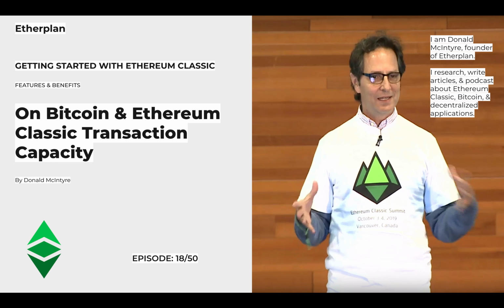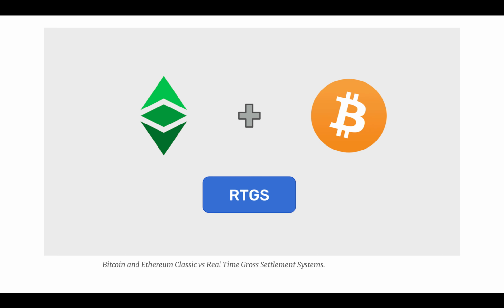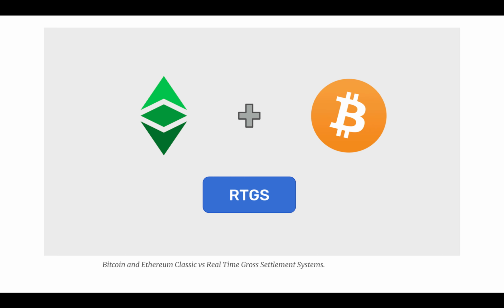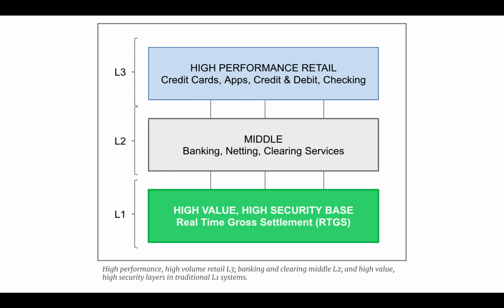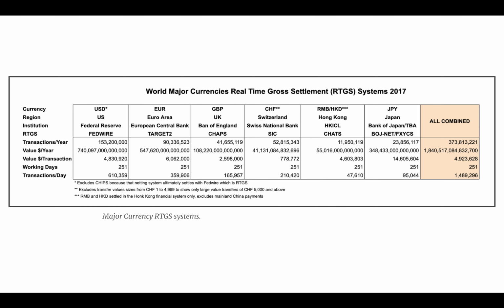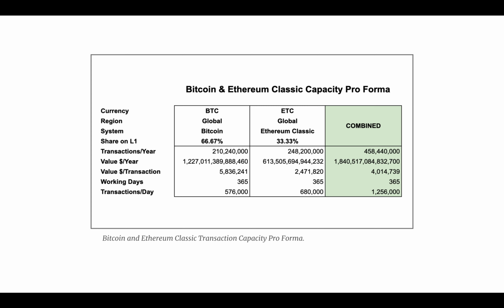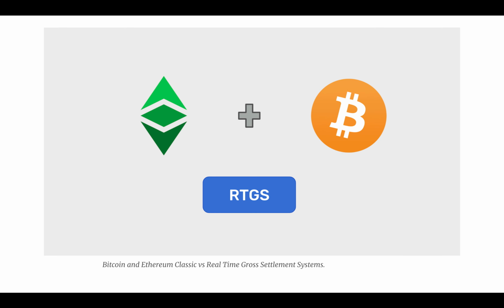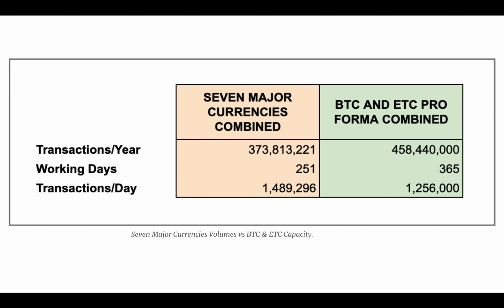ETC - 18/50 - On Bitcoin & Ethereum Classic Transaction Capacity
Ethereum Classic (ETC) is a revolutionary technology for trust minimized money, property, and agreements. It has precedents in Bitcoin, which is the pioneer in blockchain technology, but adds the capability of programability to its monetary system. From how it works, to its philosophy and security, this series has all you need to understand, use, and invest in ETC.